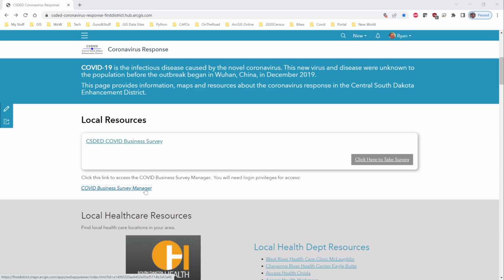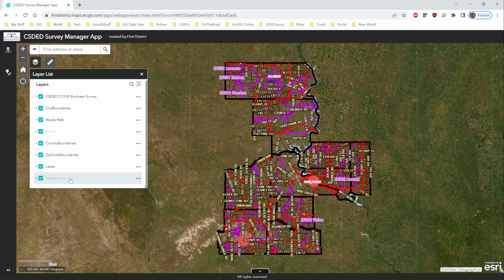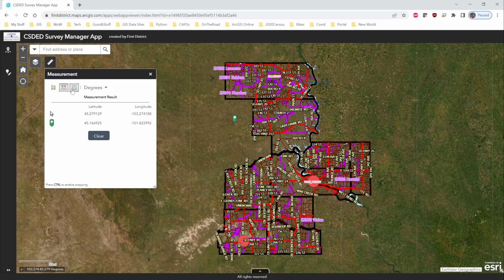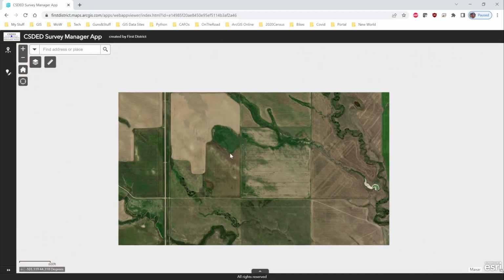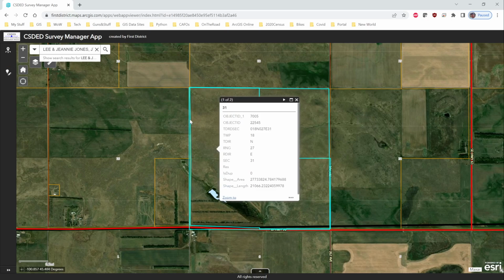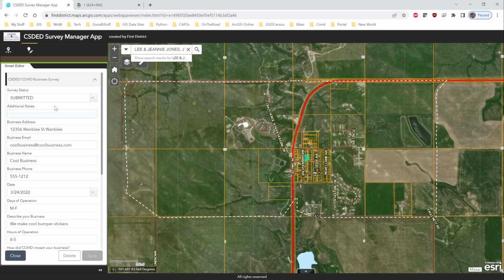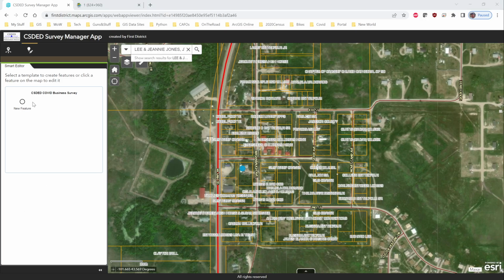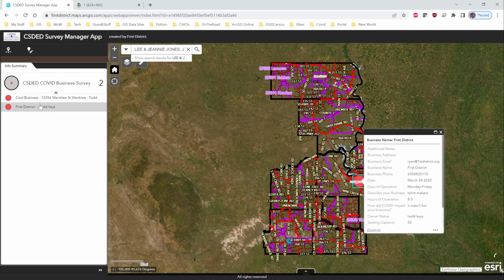CSDED Business Survey Manager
A quick tutorial on how to use the CSDED Business Survey Manager